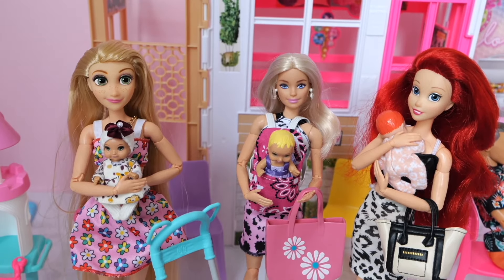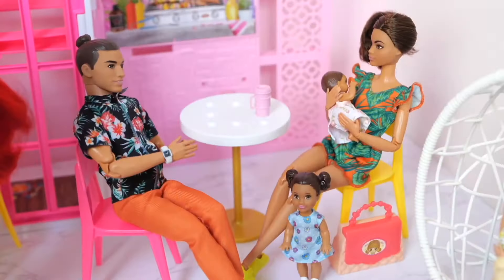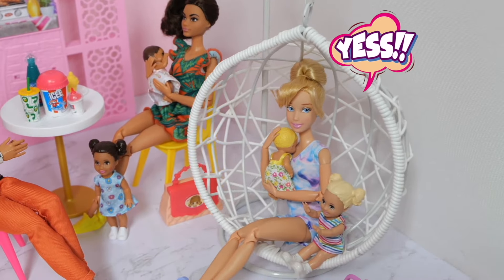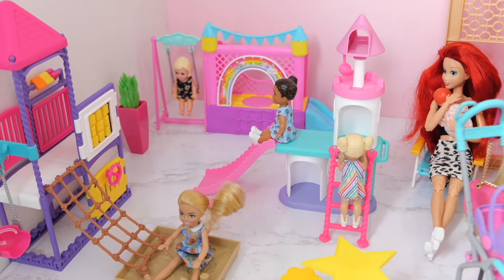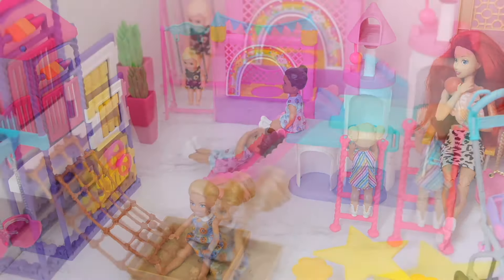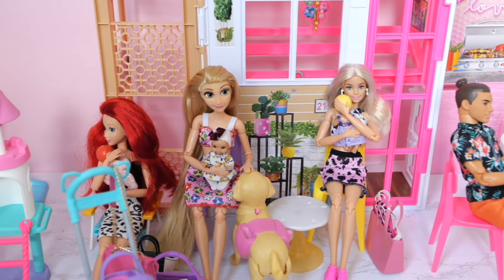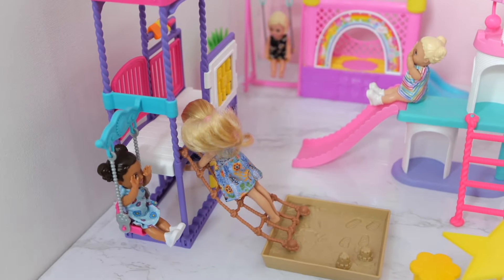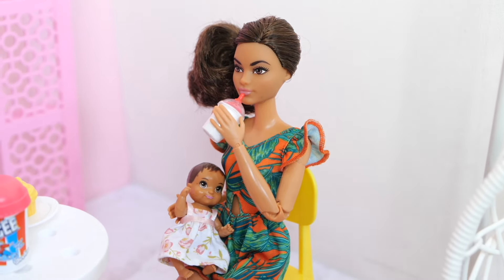BARBIE DOLL BABY FAMILY PLAY GROUND 🏠🛝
Hey guys,
In this video I will be showing you BARBIE DOLL BABY FAMILY PLAY GROUND🏠  I enjoyed filming this video i hope you enjoy it too.